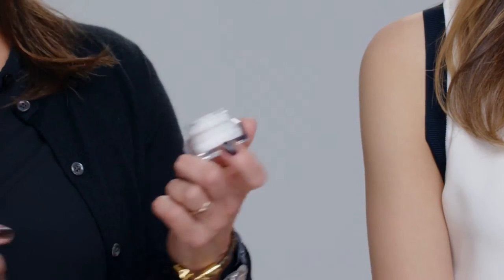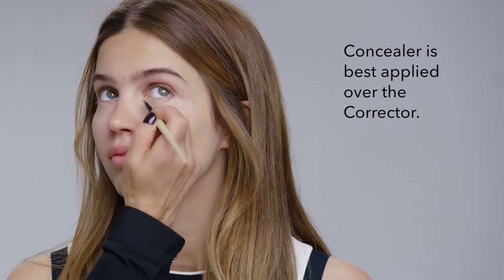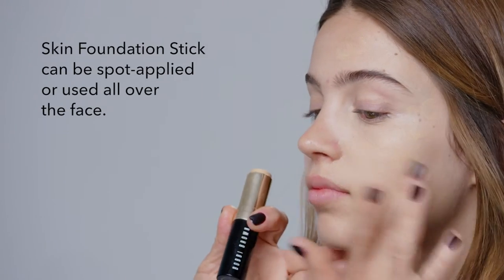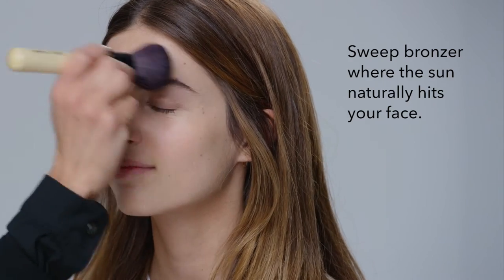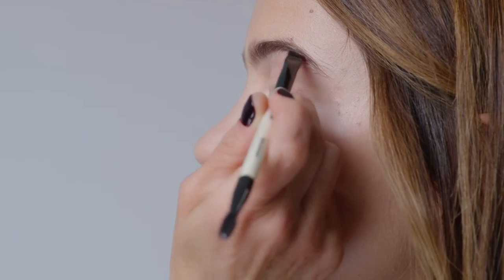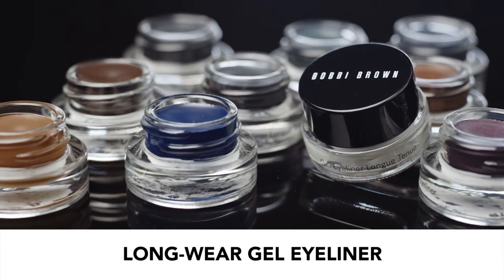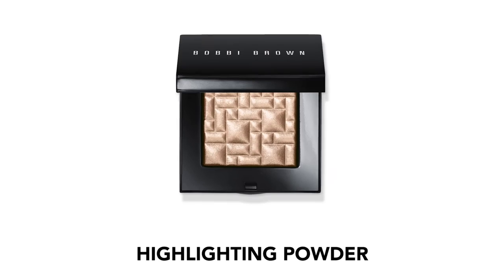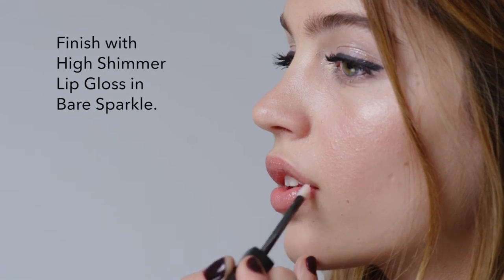Bobbi Brown How To Day to Night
Be who you are...at Bobbi Brown, we asked real women to tell us what "be who you are" means to them. They share real advice on what makes them feel comfortable in their skin, when they feel their most beautiful and how makeup helps them feel extra confident. From smiling every day to following your heart, these women get to the hear of what it means to be who you are. Plus, Bobbi shares how she first discovered her "be who you are" mantra.